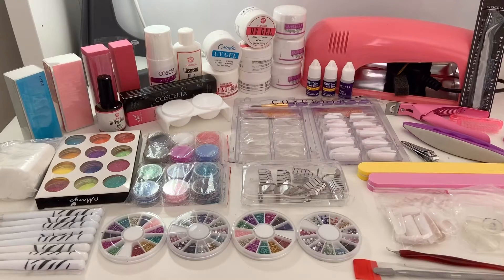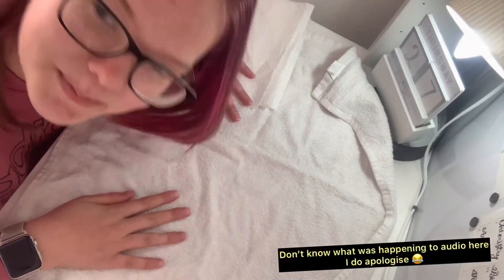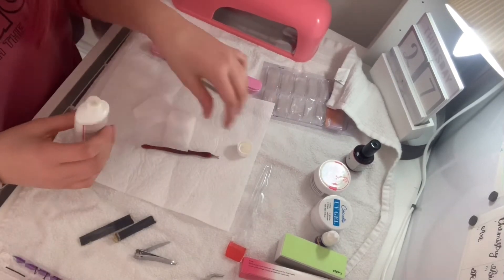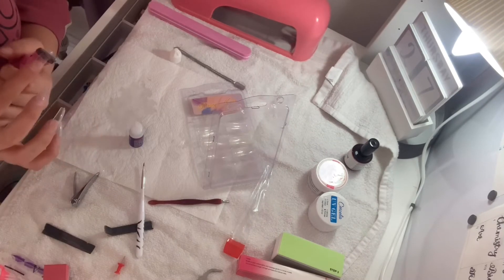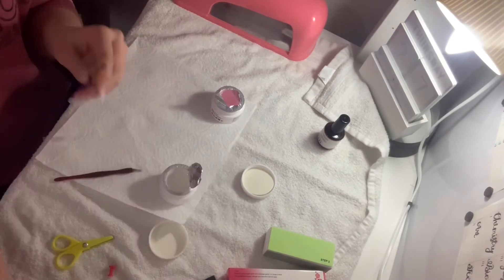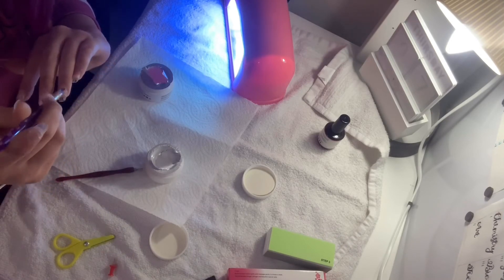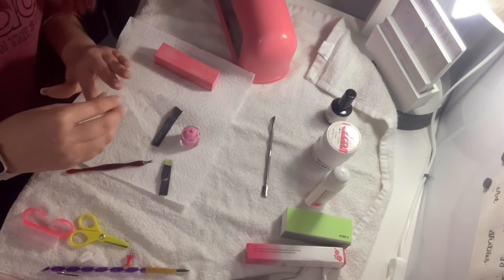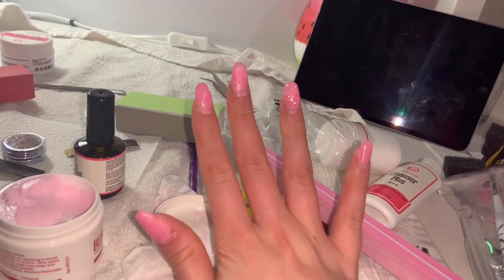Unboxing/testing/reviewing Cheap Ebay nail kit | TQ’s world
Hey guys!! This week was really exciting because I brought a kit that I've been looking to purchase for a long time and i finally did it.  In this video i look at all the things included in the nail set and also try out using it on myself - for the first time! I hope you enjoy the video